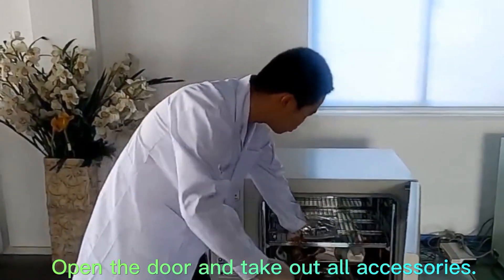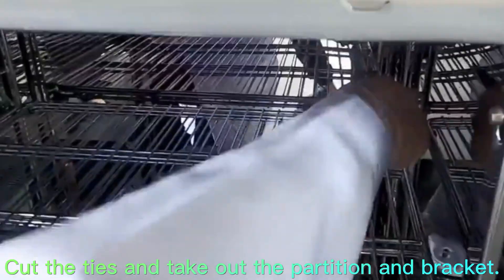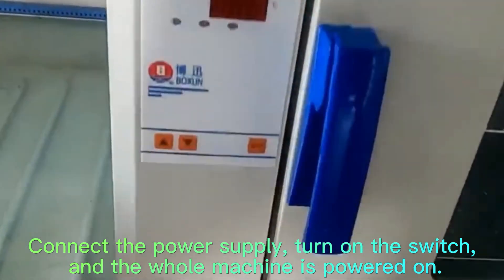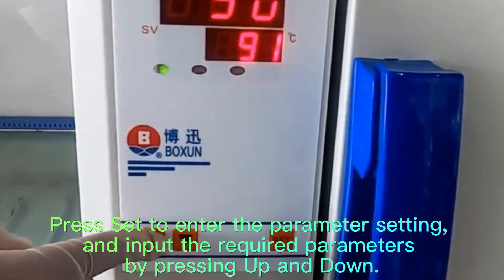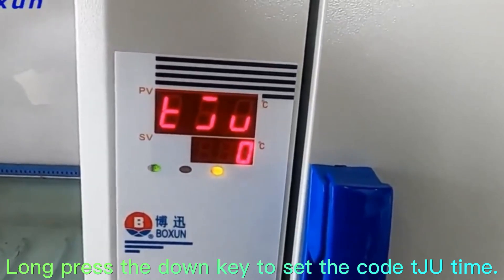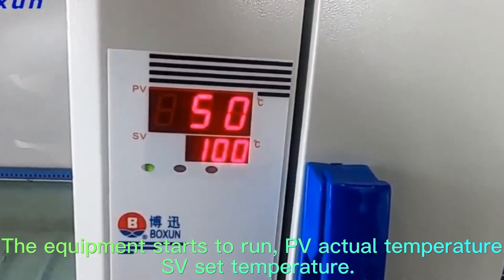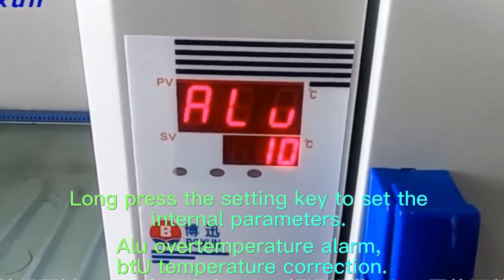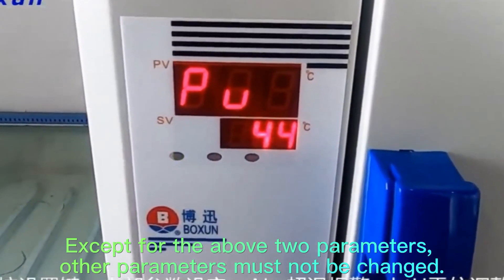Operation process of electric blast drying oven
Electric blast drying oven, also known as "oven", uses electric heating method to conduct blast circulation drying test. The working principle is to blow hot air through the circulating fan to ensure the temperature balance in the box. It is a common instrument and equipment. It is mainly used to dry samples, and can also provide the temperature environment required for experiments.